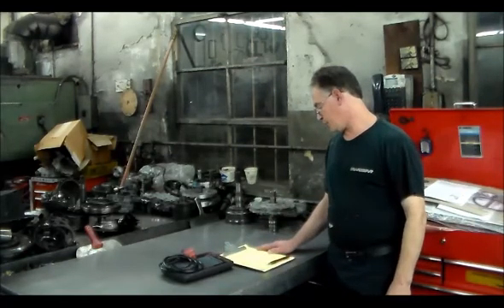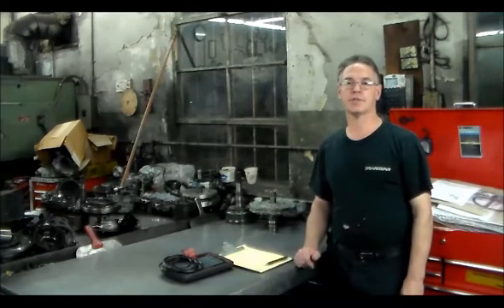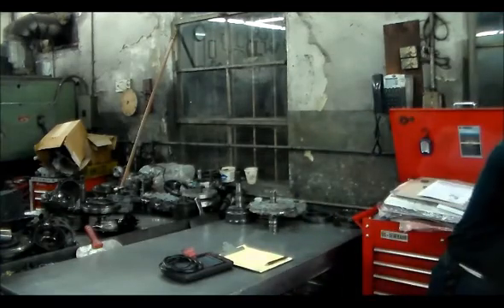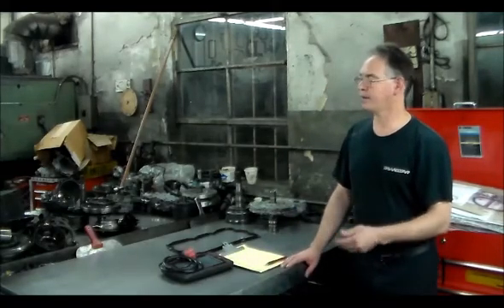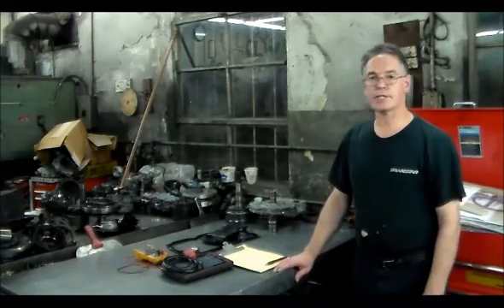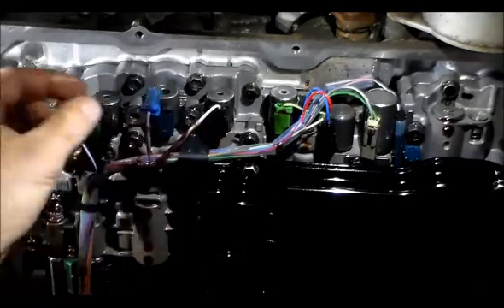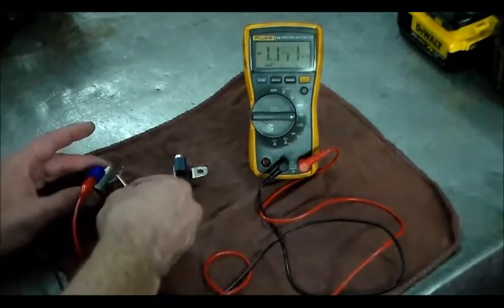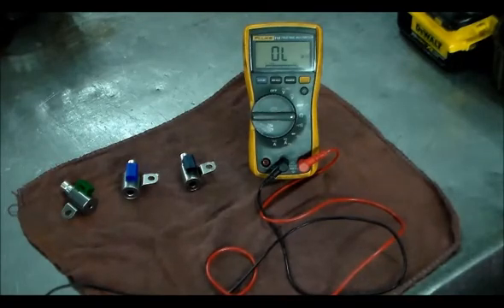AB60F, Code P0983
In this video, i diagnose a no shift into 5th and 6th gears on this 6 speed Toyota, with a hard code of P0983, Shift solenoid D circuit. The S4 solenoid was shorted which prevented the shift into 5th and 6th gears. The 4 solenoid is only on in 5th and 6th gears